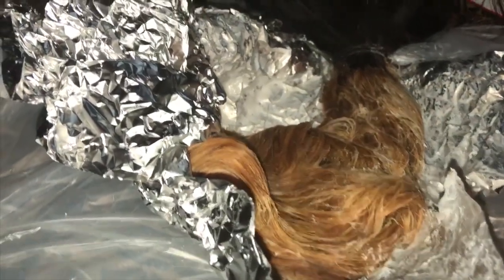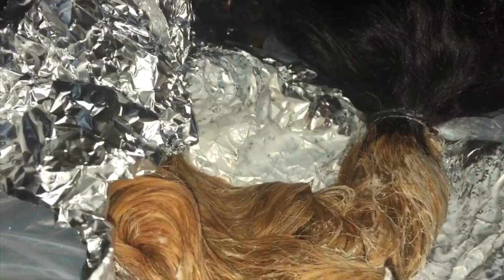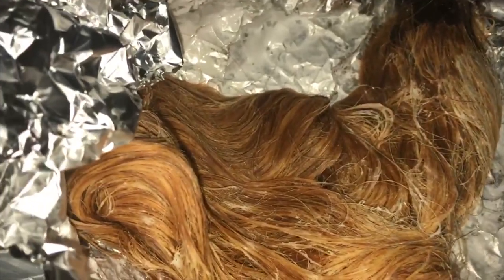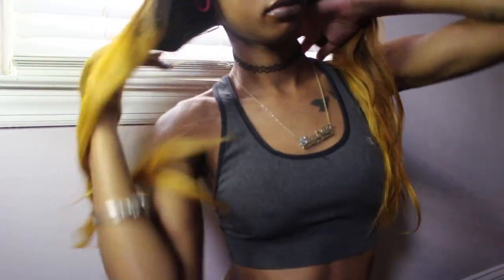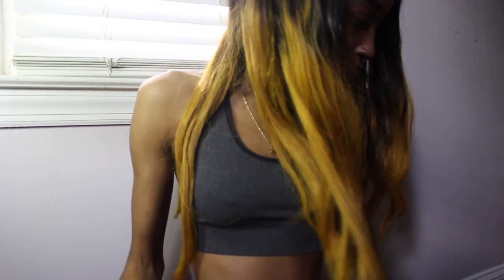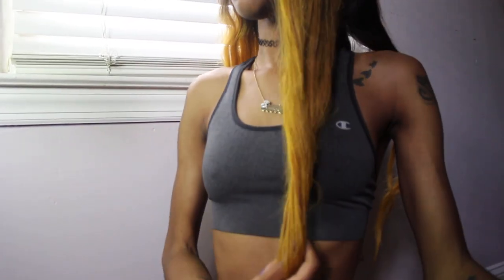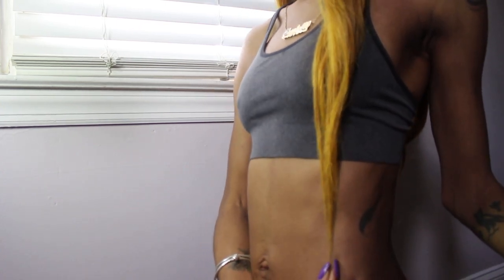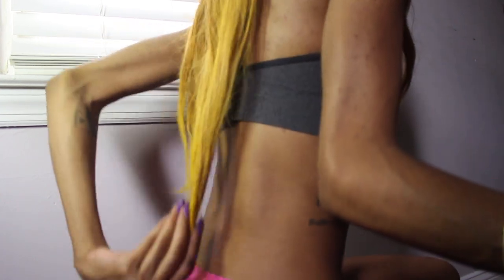Wig Review- Esee Wigs Brazilian Body Wave Natural Color Bleached and Dyed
Issa wig review! Wig by Esee Wigs. 22” Brazilian Body Wave. 13 x 6 frontal. Human hair wig.